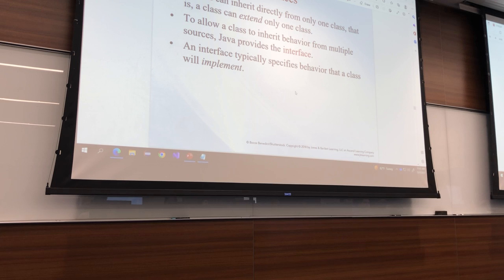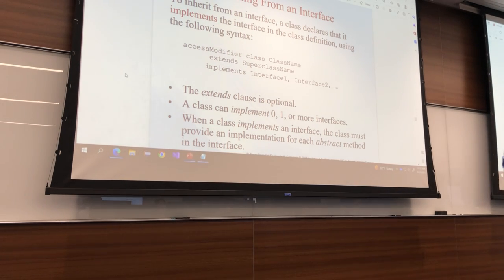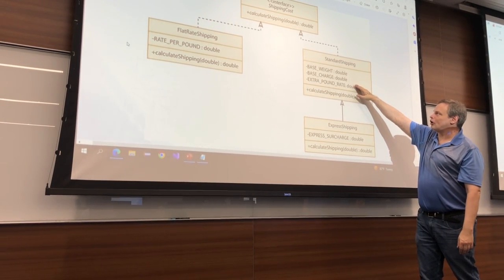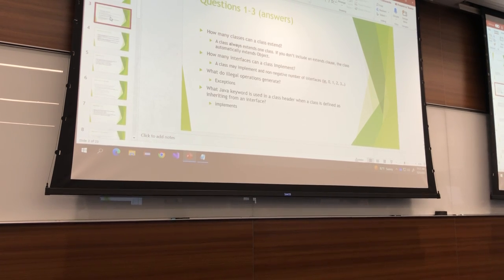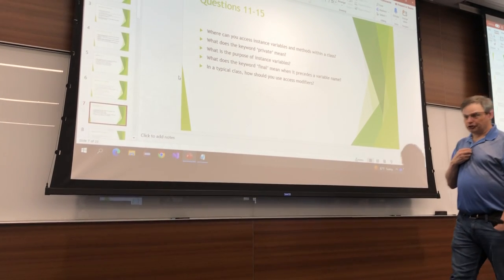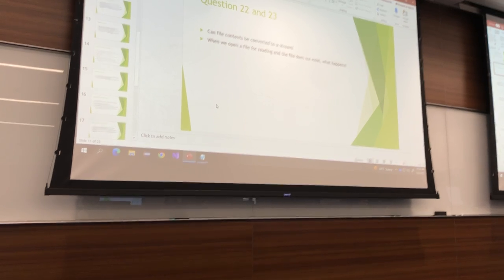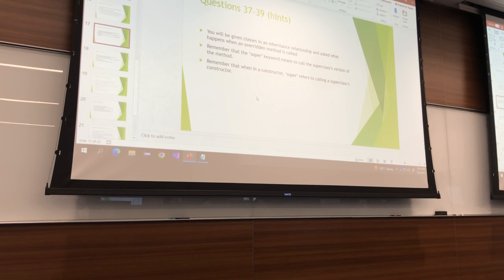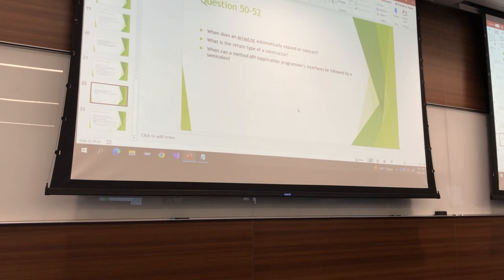COSC 1337 002 Final Exam Review Lecture